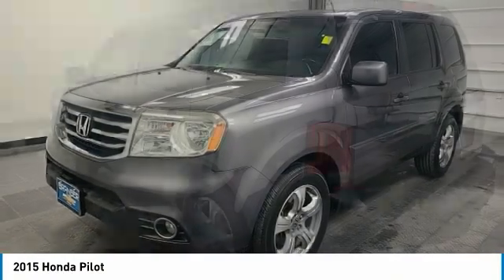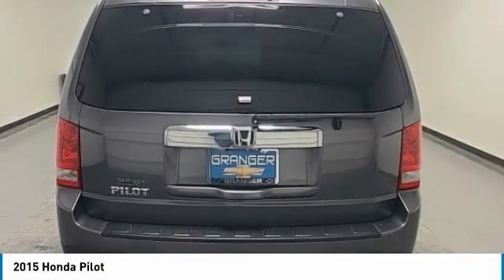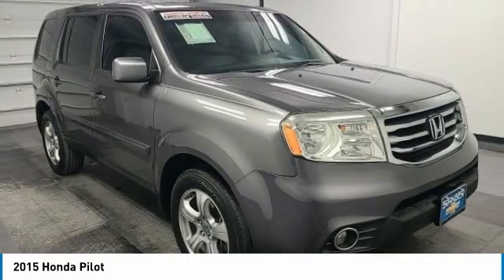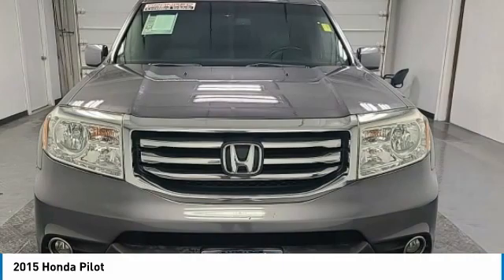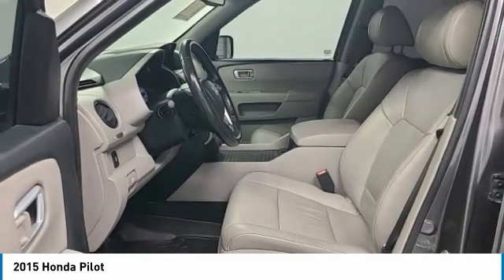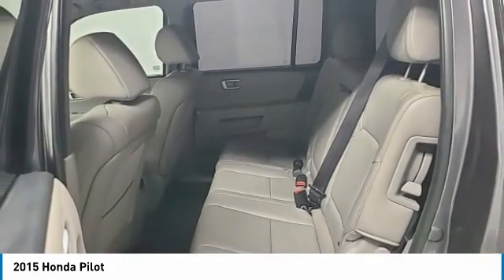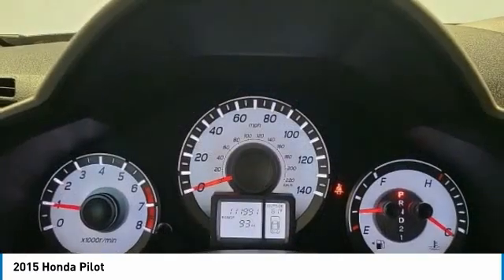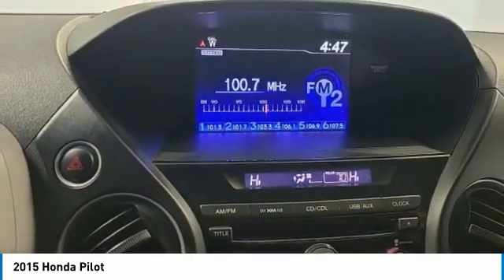2015 Honda Pilot 25800A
2015 HONDA PILOT Orange, TX
Stock# 25800A

Granger Chevrolet
2611 MacArthur Dr

SOUGHT AFTER HONDA PILOT~~ 2015~~ EX-L TRIM~~ LEATHER~~ POWER DRIVERS SEAT~~SUNROOF~~3RD ROW SEATING~~ BIG SCREEN~~GRANGER CERTIFIED~~ PLENTY OF ROOM~CHECK OUT THE PICS~~ ~
Ask us about our SETX Exclusive Team Granger - DOWN PAYMENT ASSISTANCE PROGRAM!!! RESERVE this vehicle now with a deposit - WE SHIP VEHICLES AND TAKE TRADE-INS NATIONWIDE!!! Recent Arrival! Odometer is 13936 miles below market average!

Awards:
* 2015 KBB.com Brand Image Awards

Reviews:
* If you need the maximum seating capacity offered in a midsize SUV, the 2015 Honda Pilot's 8-passenger cabin fits the bill nicely. The Pilot's excellent fuel economy, reliability and resale figures just serve to sweeten the deal. Source: KBB.com
* Comfortable ride; roomy third-row seat; eight-passenger capacity; useful and clever storage areas. Source: Edmunds
* The 2015 Honda Pilot perfectly balances value, performance and utility. With a great look and seating for 8, it succeeds in its ability to provide practical-minded buyers with dependable, comfortable, and efficient transportation. With short overhangs, a long wheelbase, large grille, and strong geometric lines, the 2015 Honda Pilot has a bold appearance that is sure to impress. Despite its size, the Pilot rides very much like a sedan. Fully independent suspension, unit construction, and responsive steering all add up to great highway directional stability and sure footed cornering on curvy roads. The Pilot is offered in four trims which can be bought in two-wheel drive or four-wheel drive versions: the base LX, EX, EX-L, and the top-of-the-line Touring. All Pilots are powered by a 250HP, 3.5-Liter, i-VTEC V-6 engine under the hood, paired with a 5-Speed Automatic Transmission with Grade Logic Control, and equipped with a 4-Wheel Independent Suspension. The Base Pilot LX includes a Rearview Camera with Guidelines and an 8-inch screen, Bluetooth HandsFreeLink and Streaming Audio, a 229-Watt Audio System with 7 Speakers, and Tri-Zone Automatic Climate Control System. Move up, the EX model with fog lights and a 10-way-power driver's seat. Higher still, the EX-L includes a leather-trimmed interior, heated front seats, a power tailgate, and a moonroof. Or, treat yourself to the all-new for 2015 sporty, tech-enhanced Special Edition Pilot - positioned between the EX and EX-L trim levels and includes sporty pewter gray aluminum alloy wheels, special SE badging, a one-touch-open power moonroof with tilt feature, Sirius XM radio and a Honda DVD Rear Entertainment System. Source: The Manufacturer Summary